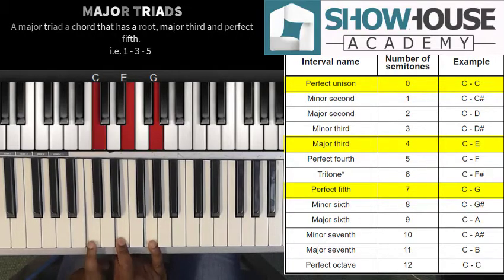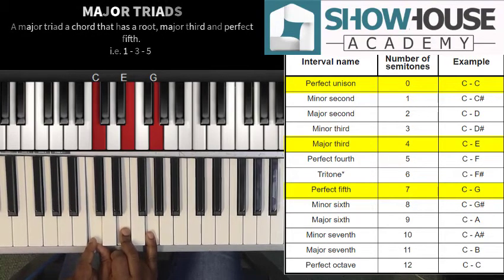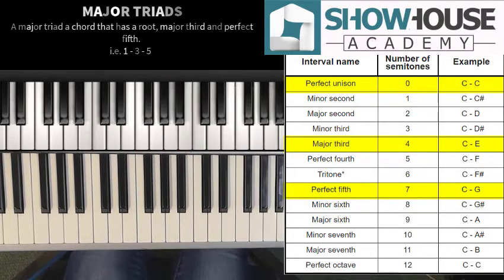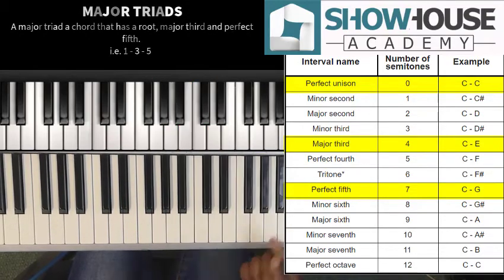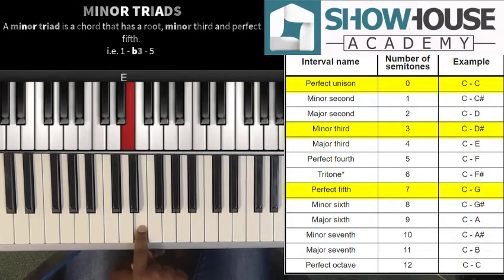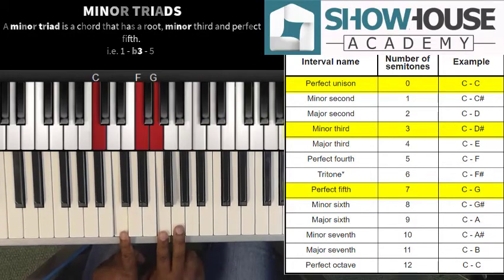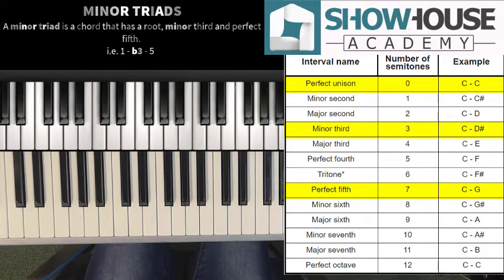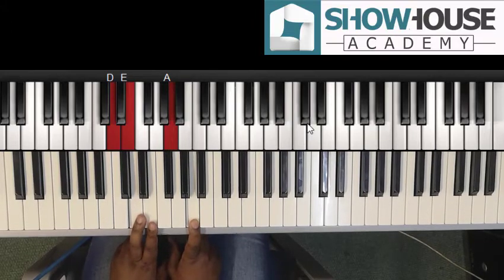Lessons 6 Triads Part One